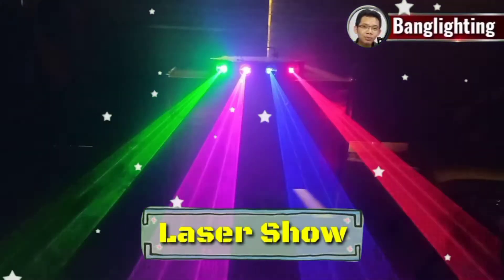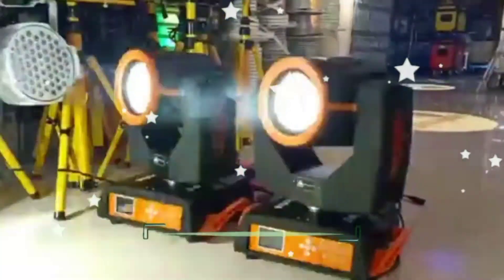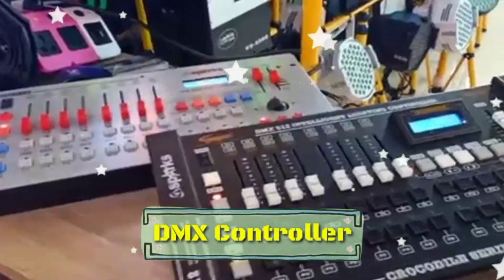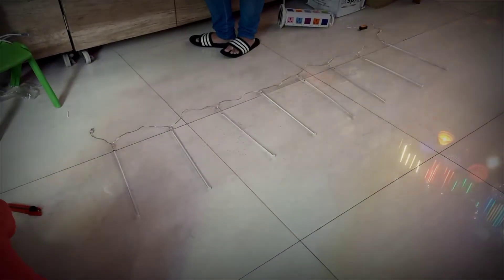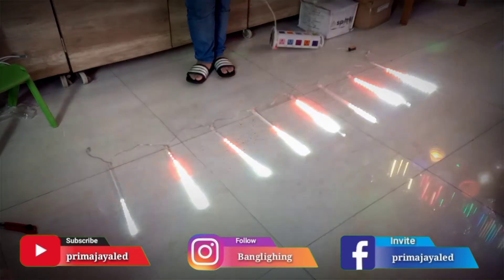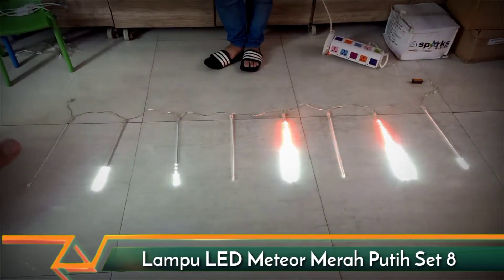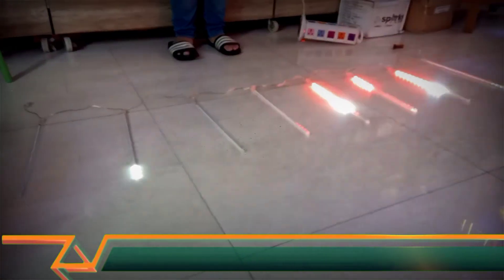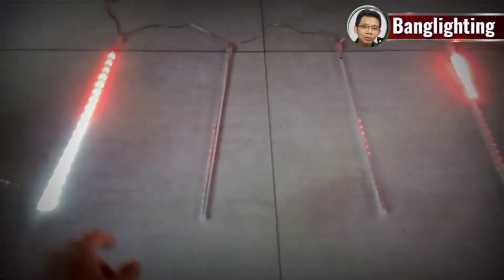Lampu LED Meteor Merah Putih Set 8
Seru nih pembahasan banglighting hari ini, Lampu LED Meteor Merah Putih Set 8  - Yuk langsung aja simak hehe

Mic :
Secondary : BOYA BY-M1 Lavalier Clip On

Tripod : Takara ECO-196A